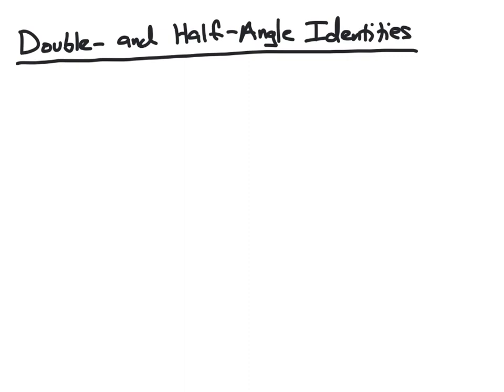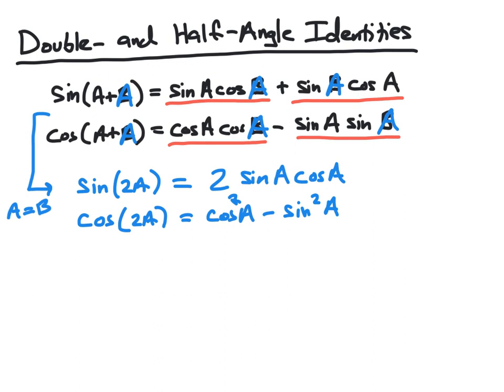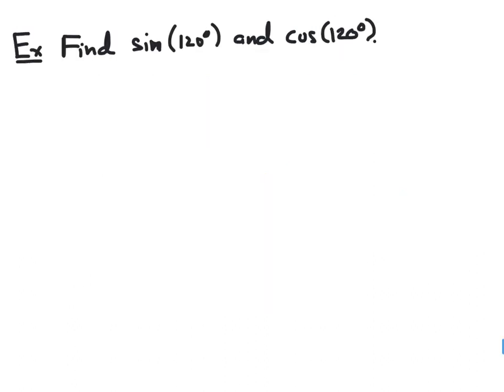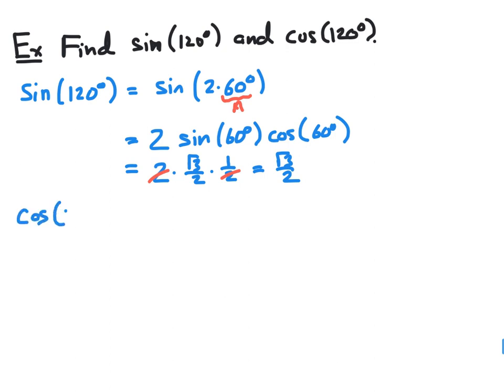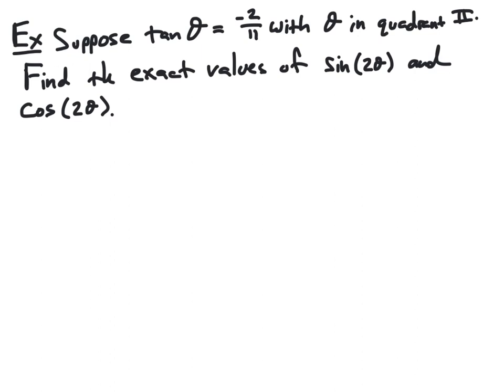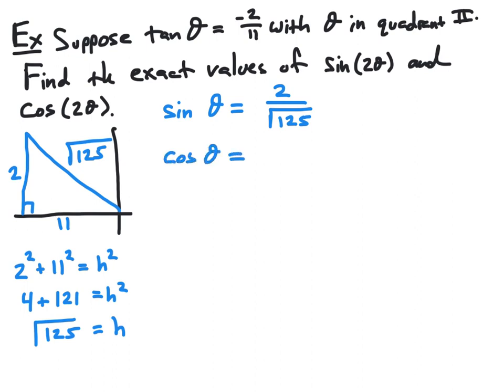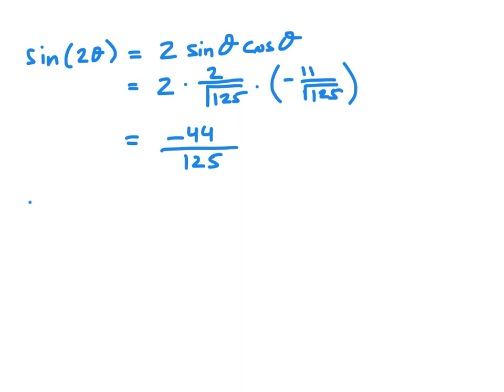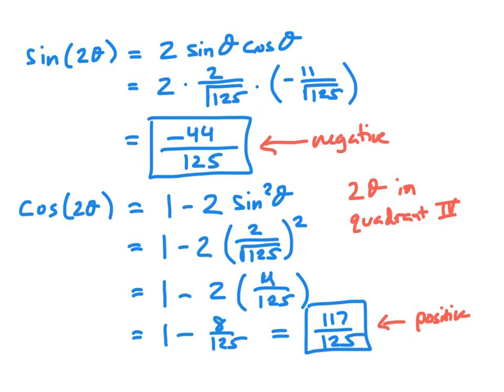Double Angle Identities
Introduces the double angle identities for sine and cosine, and shows how to use them solve problems.